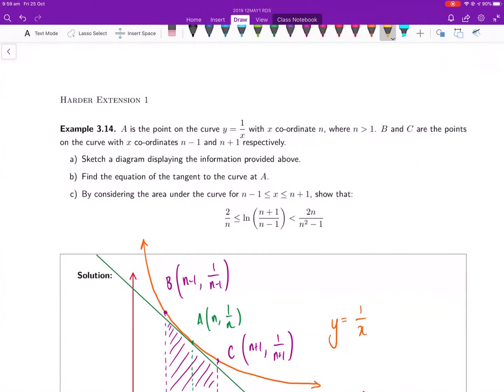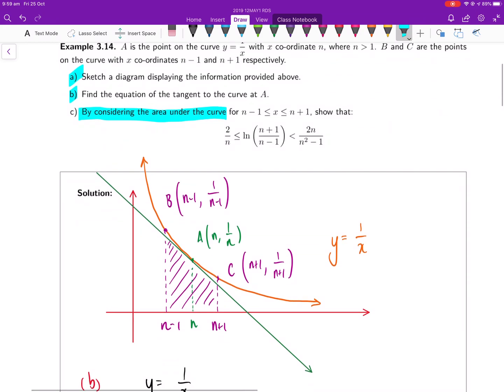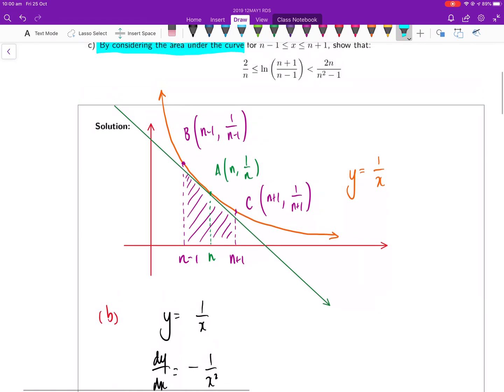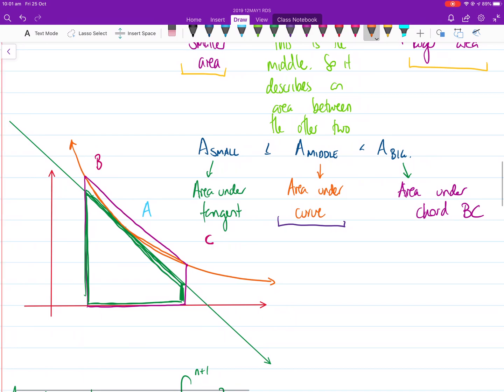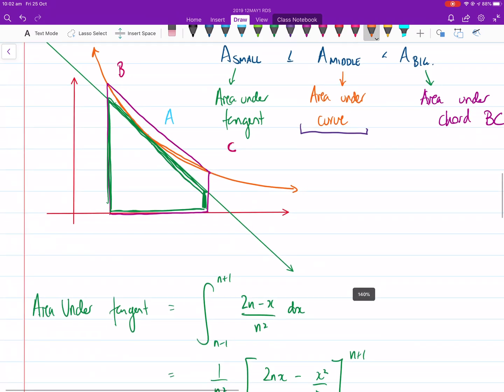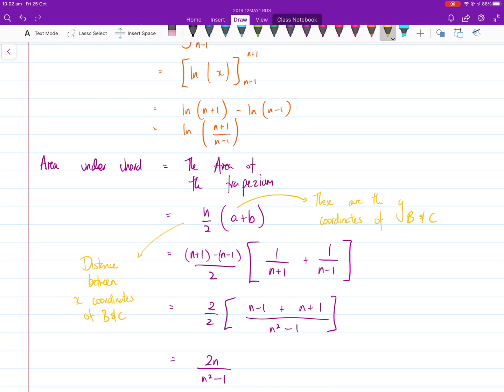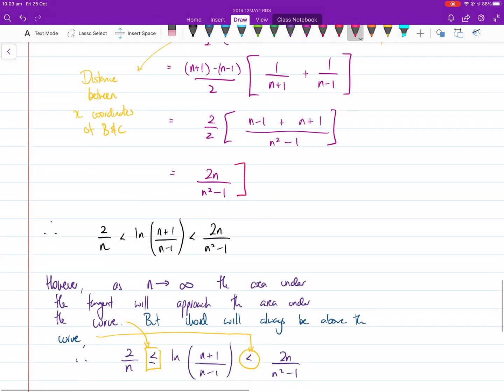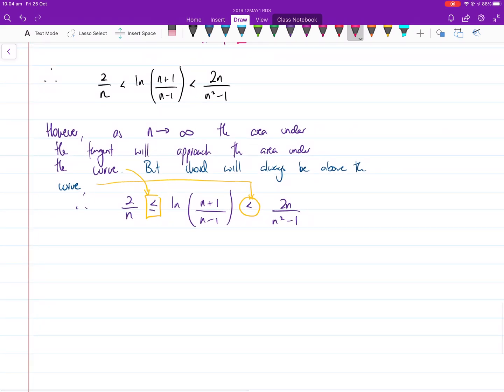Inequalities using graphs and integration